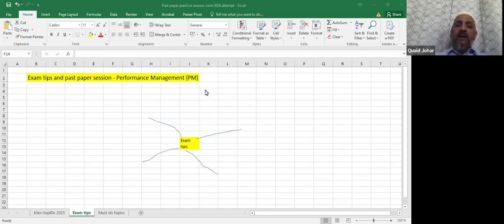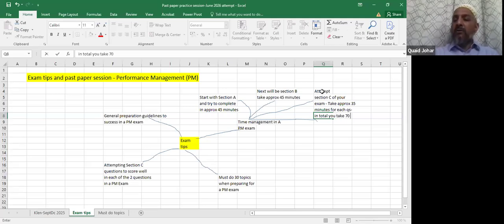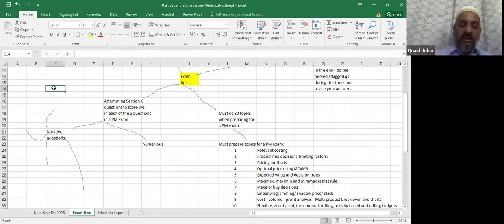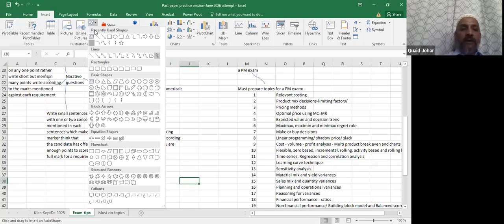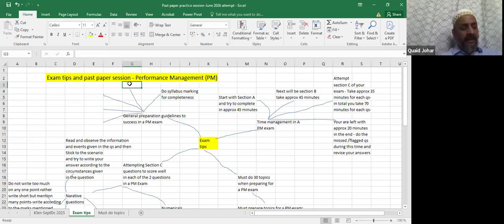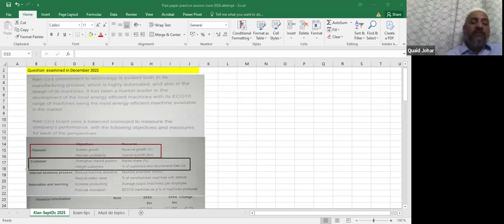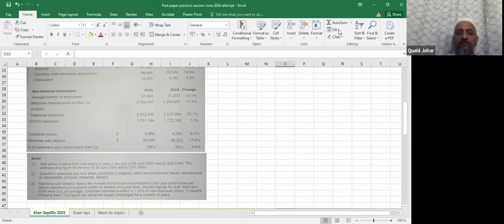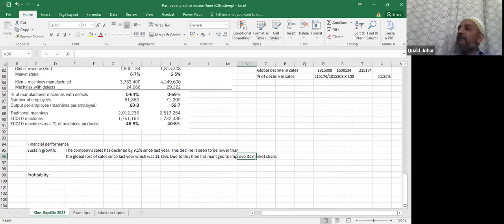Crack Acca F5 (PM) WITH SMART STRATEGIES ,EXAM TECHNIQUES & PAST PAPERS PRACTICE